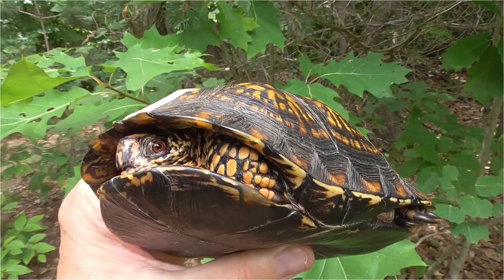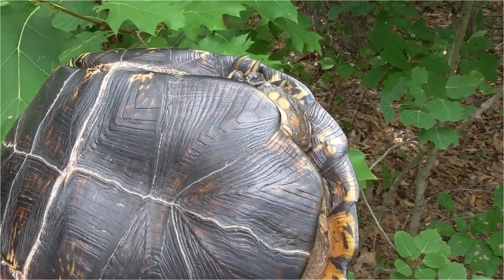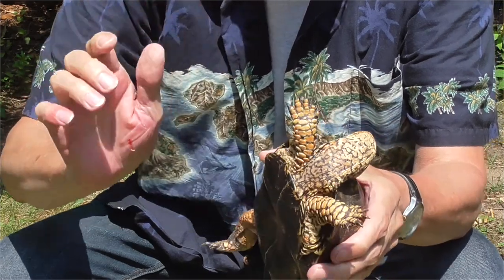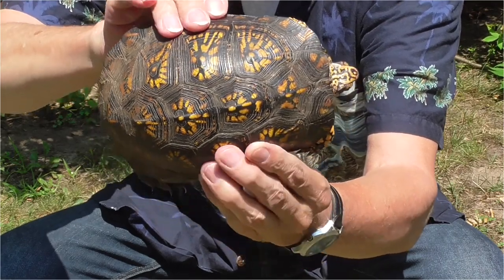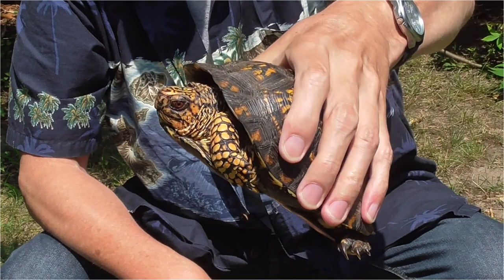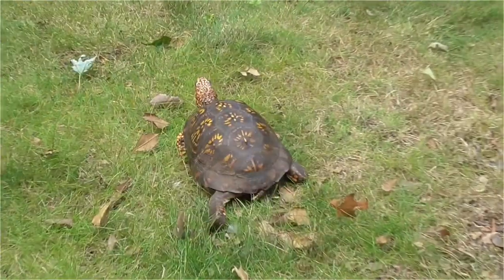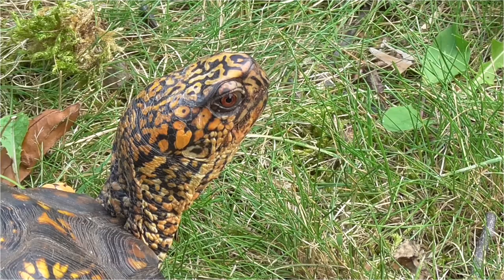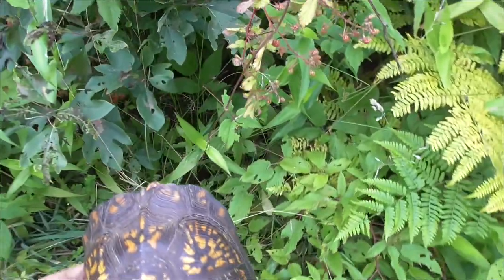Michigan Eastern Box Turtle 080121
What a magnificent animal!